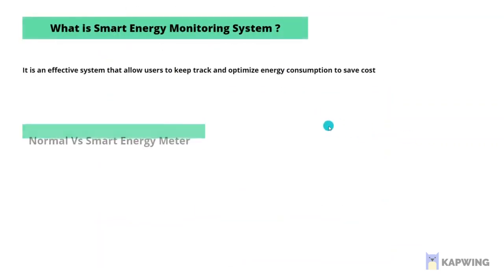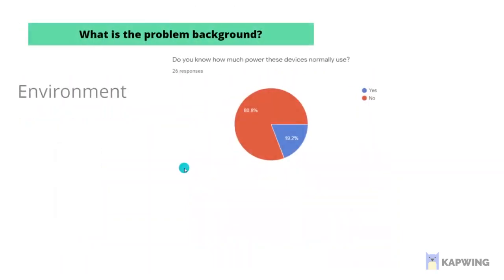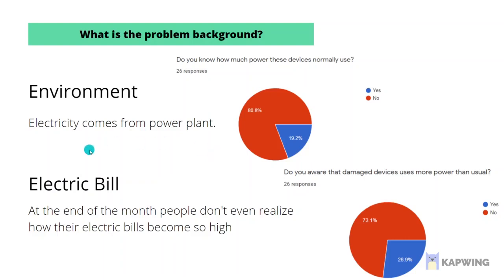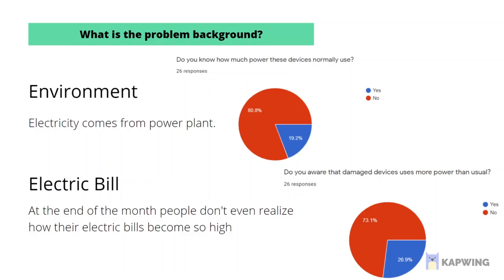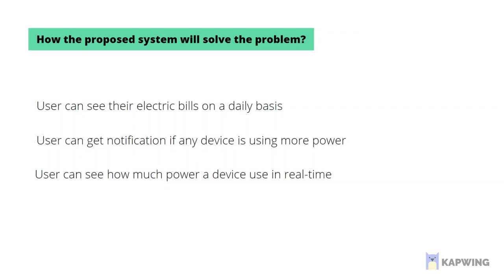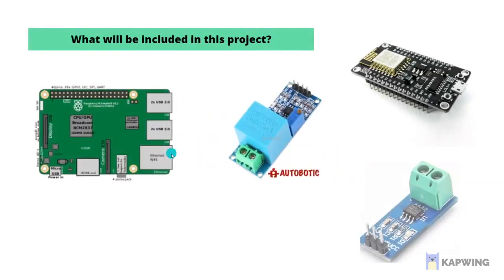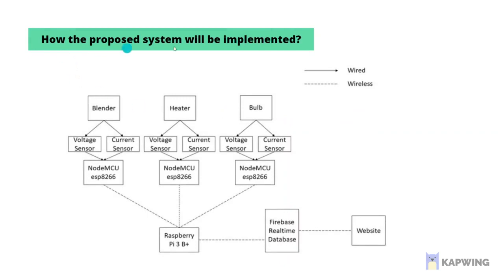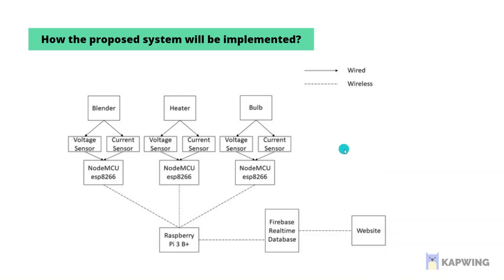Enhanced IoT Based Smart Energy Monitoring System For Tracking Electric Bills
Proposed By : Tameem Uz Zaman
Supervised By: Dr. Syed Hamid Hussain Madni